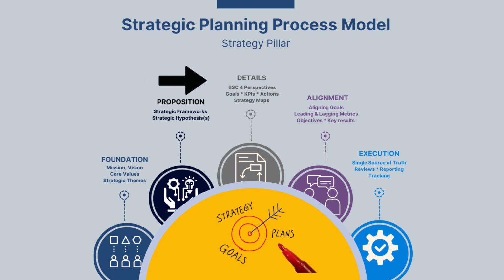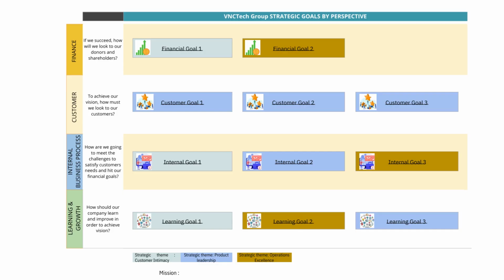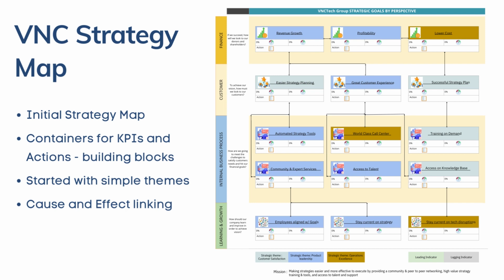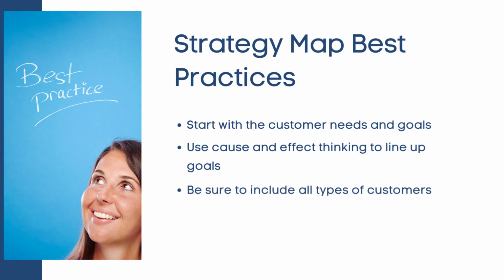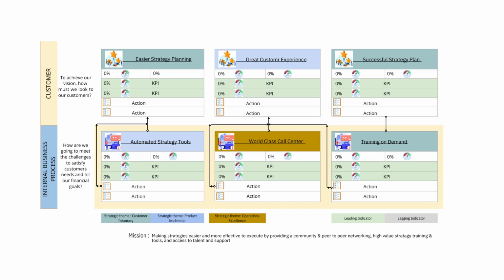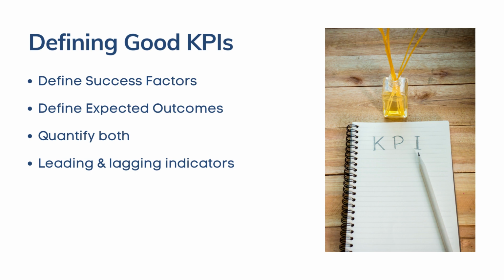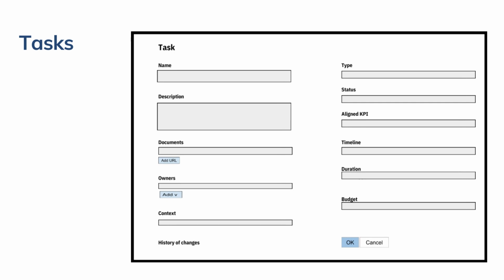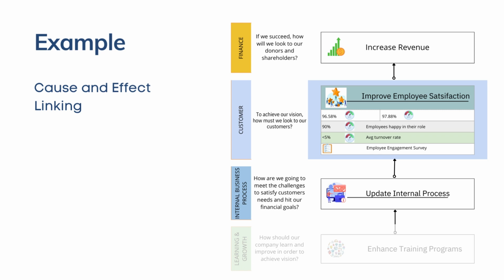Strategic Planning Process Step 3 Details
Step 3 / Lesson 4 in the process takes the strategy hypothesis from the prior step focused on business proposition to the next level of detail by using different tools producing detail strategy maps with business oals, key performance indicators and action plans.